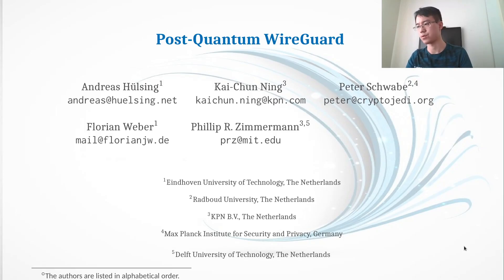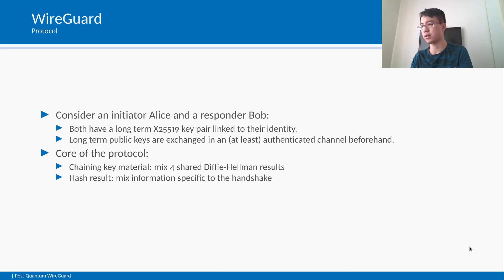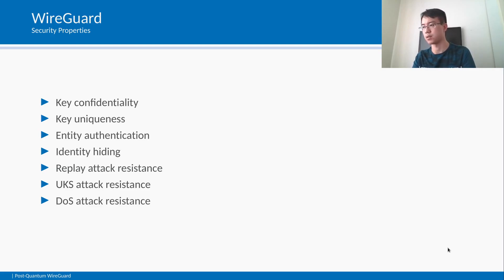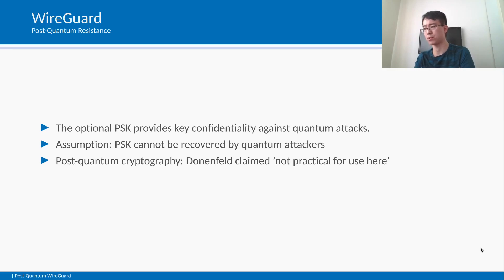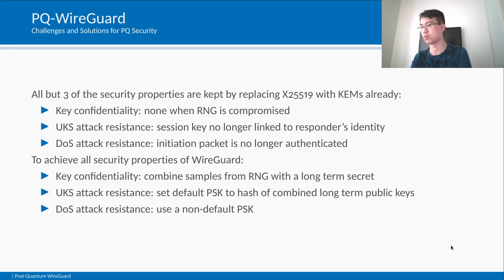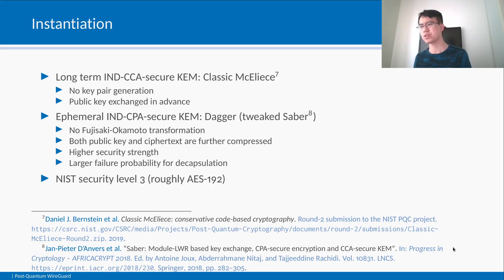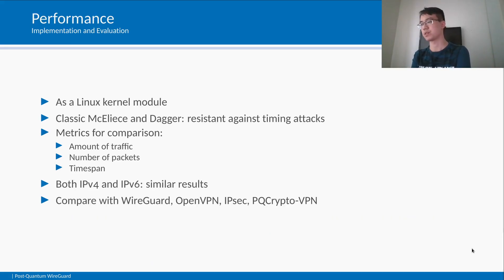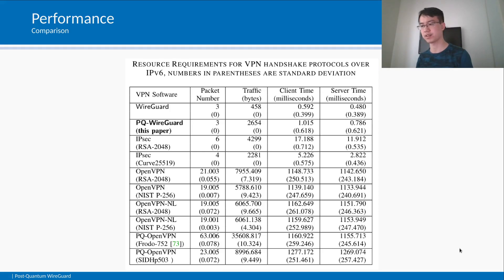Post-Quantum WireGuard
[Full Presentation] Post-Quantum WireGuard